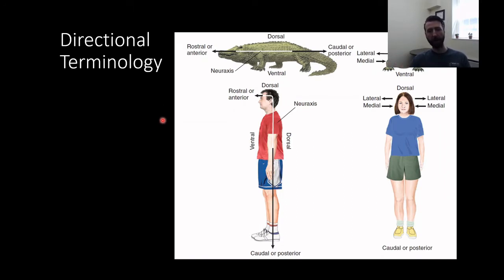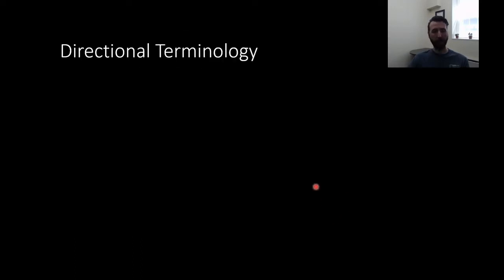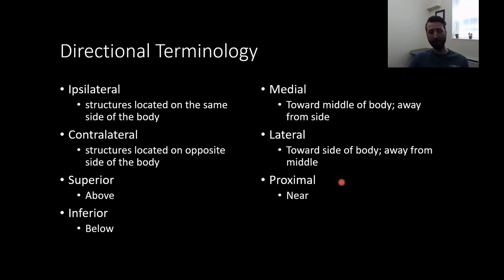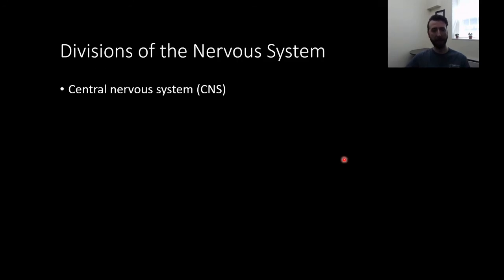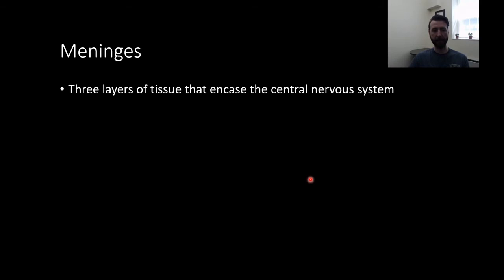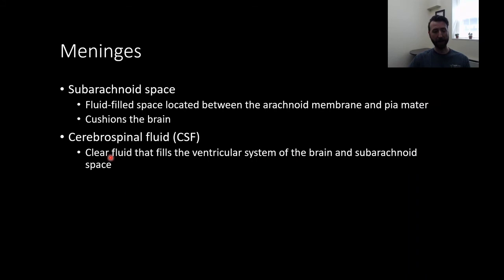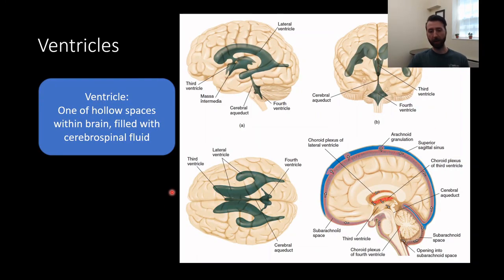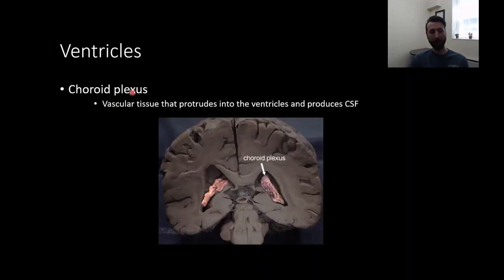PSY210 CH3 PT1: Terminology, Meninges, and Ventricles